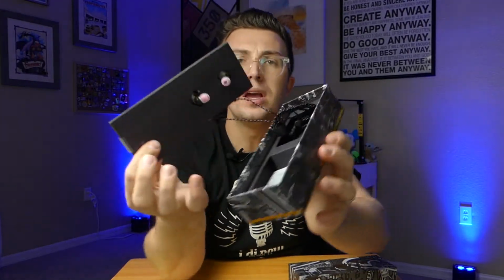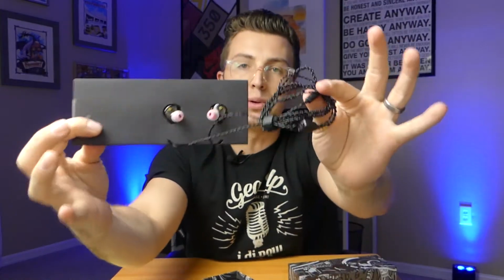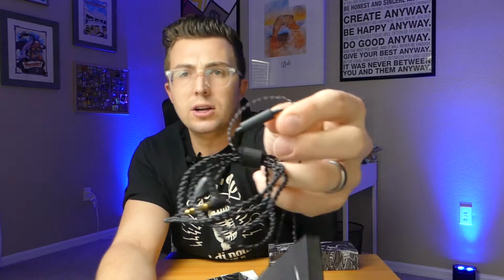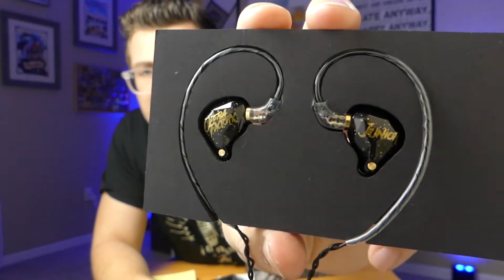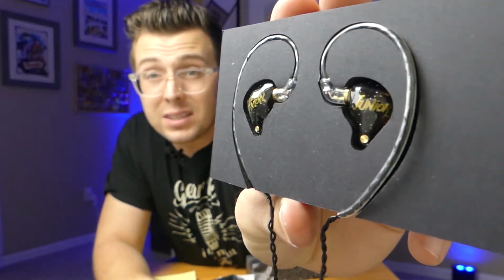KBEAR OS1 Pro Opera Factory | Stylish IEMs On A Budget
The OS1 from KBEAR are a pair of budget in-ear monitors (IEMs) that can be had for under $30. They have a really unique design on the case and a quality cable that really impressed me. They have a strong bass response for those that enjoy plenty of low end. They packaging also really impressed me - you can tell this is a product someone put some thought into.

I'd love to connect with you on Instagram: @djjordannelson